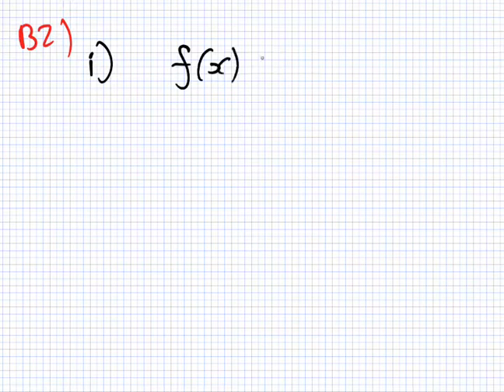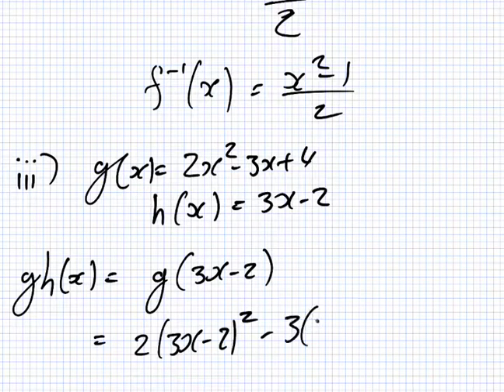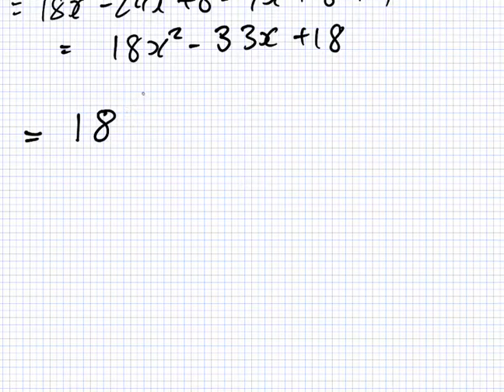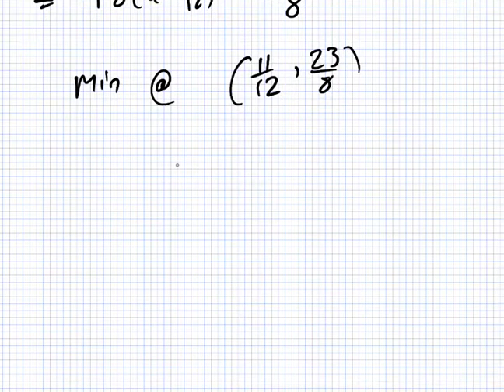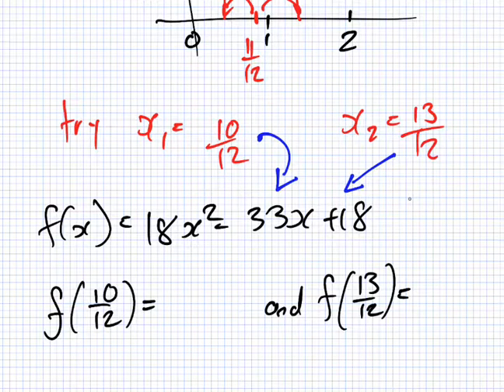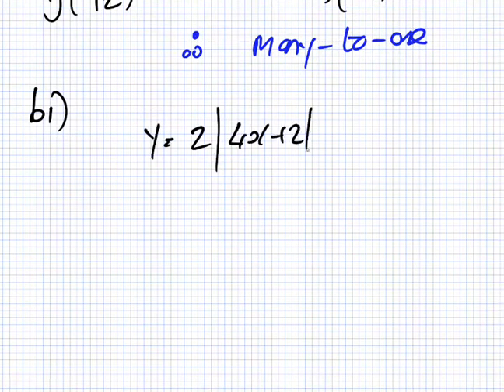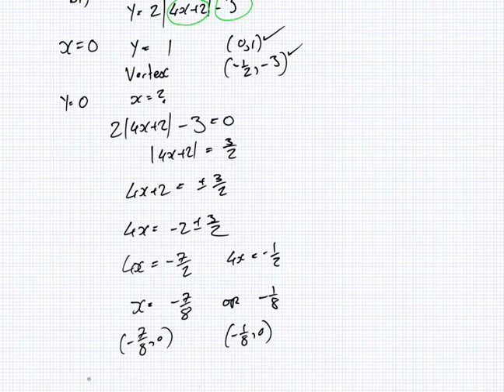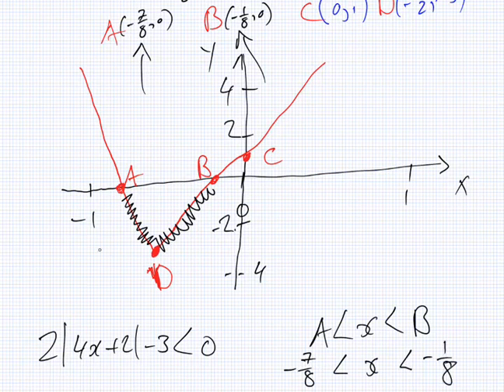Maths 2013 B2